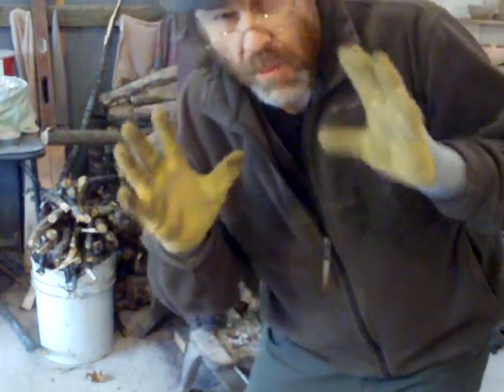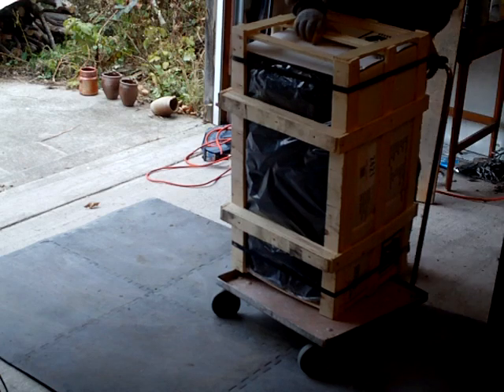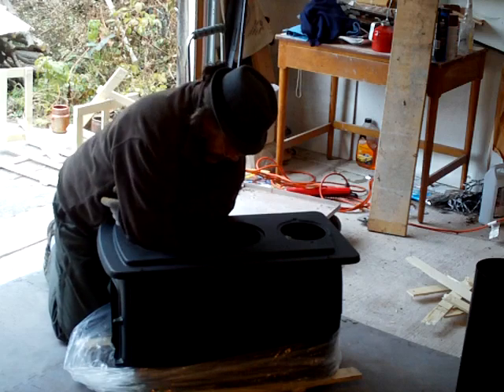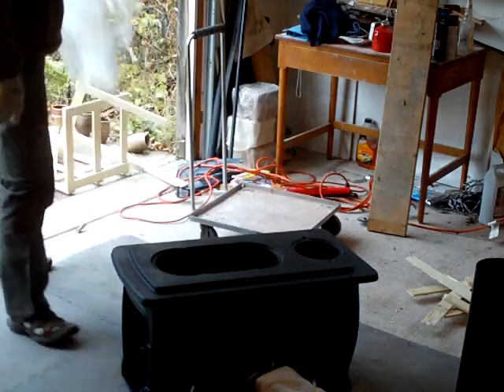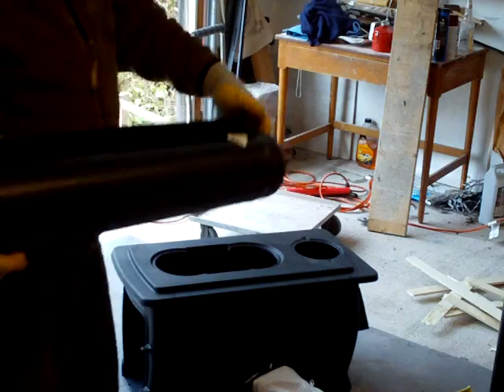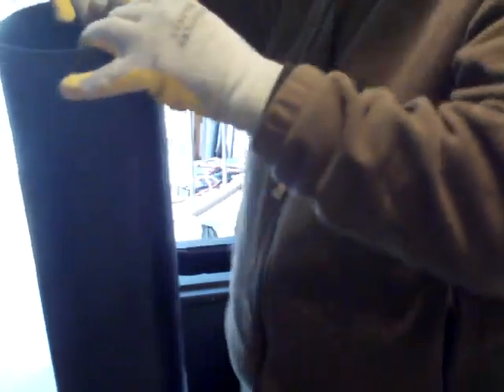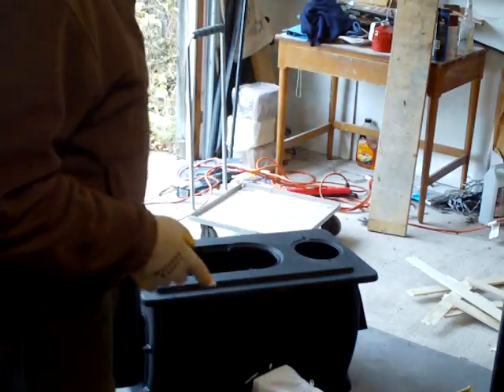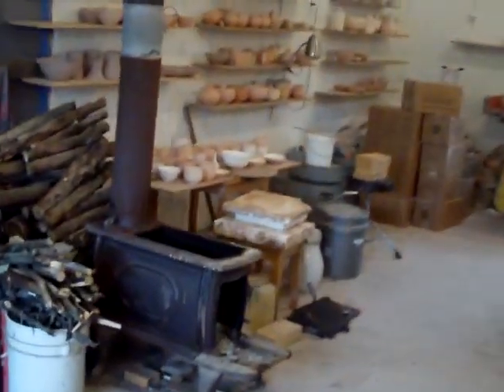SIMON LEACH POTTERY - A new wood stove to warm me, my studio, my pots and students !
+++ Please SUBSCRIBE and consider supporting my video clips if you feel my they have helped you over the years ! just click on the DONATE link on this page below:- your contribution makes a difference !